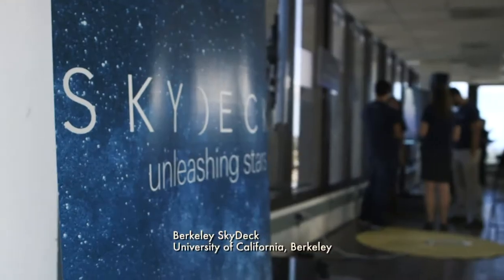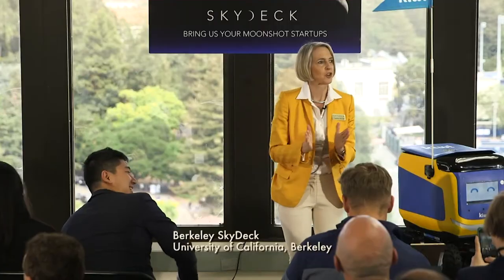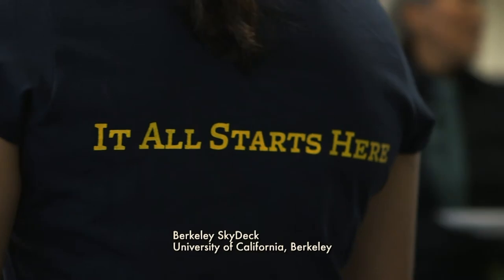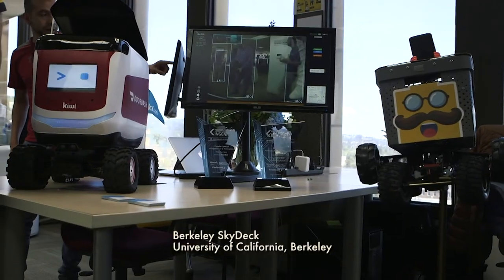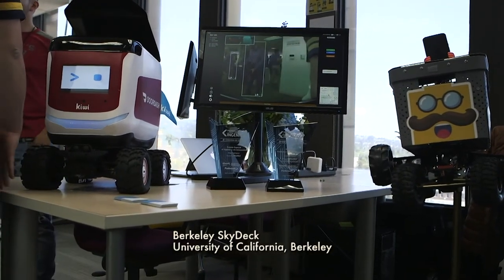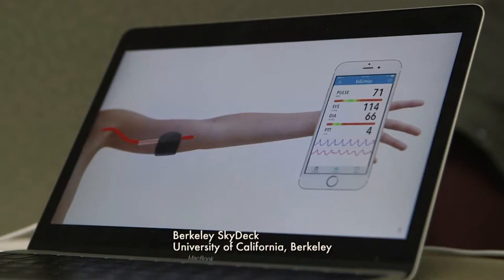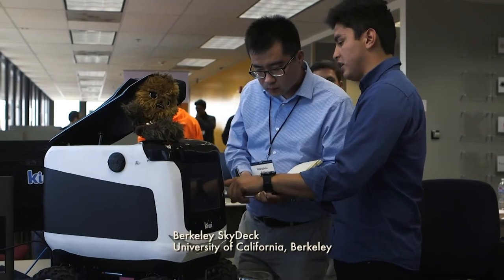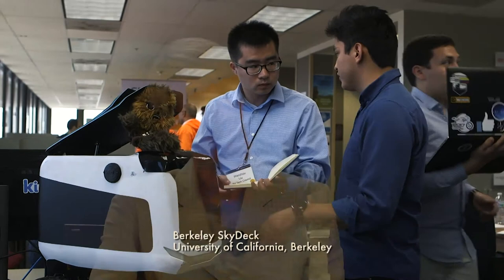Women in STEM: Caroline Winnett on Berkeley's Skydeck Accelerator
From our Women in STEM TV series meet Caroline Winnett, Executive Director at Berkeley SkyDeck accelerator.

Winnett outlines who can apply at Skydeck and how the program helps startups develop their idea and raise money.Startups that are accepted into the six month SkyDeck Cohort Program and are eligible to an initial investment of $100.000. That initial investment help startups get off the ground and launch their product.

This is a highlight of our conversation with Winnett where we explore how she went from being a professional musician to an entrepreneur. What got her interested in business and who influenced her entrepreneurial streak? This conversation is part of Season 3 of our WomeninSTEAM series that spotlights the role of “hidden figures” in Silicon Valley.

The Kamla Show is filmed and produced in Silicon Valley and airs on TV in the US and is available on YouTube.